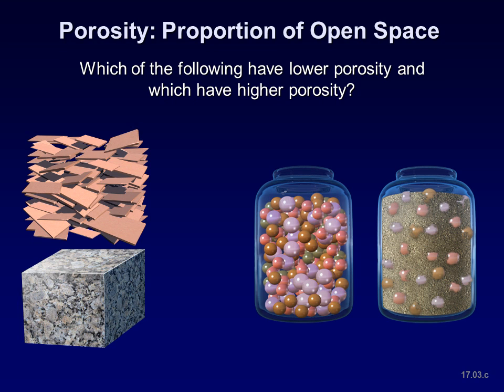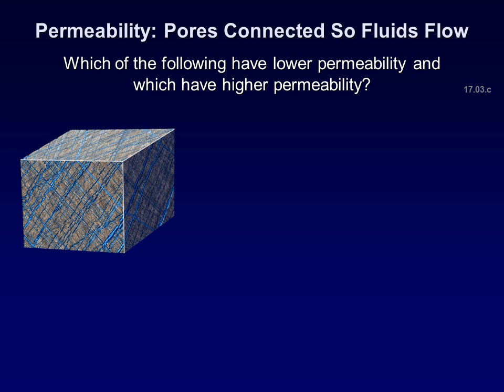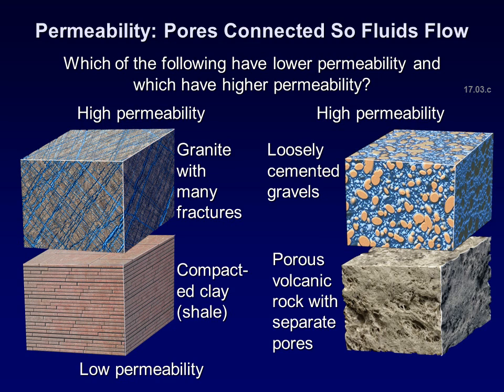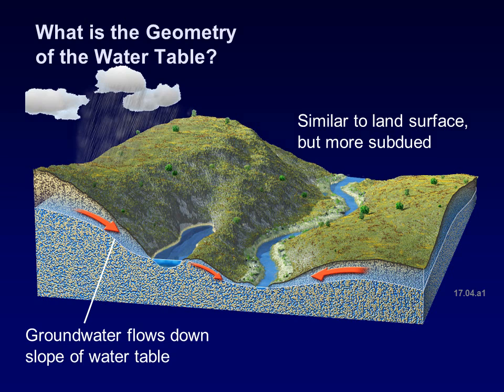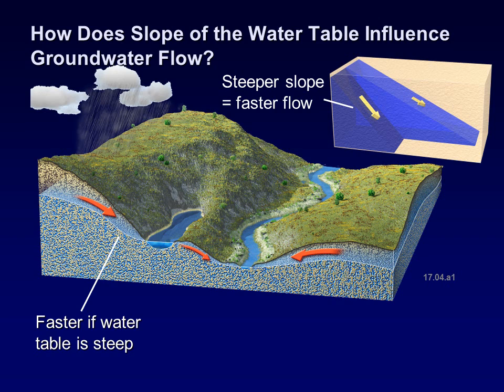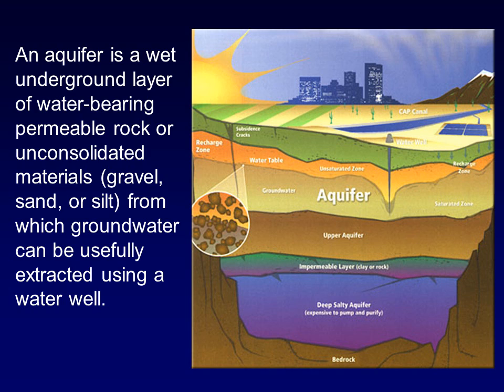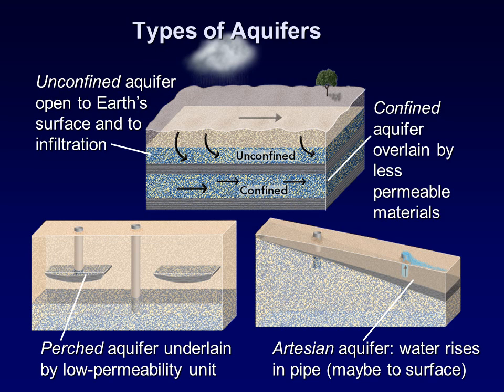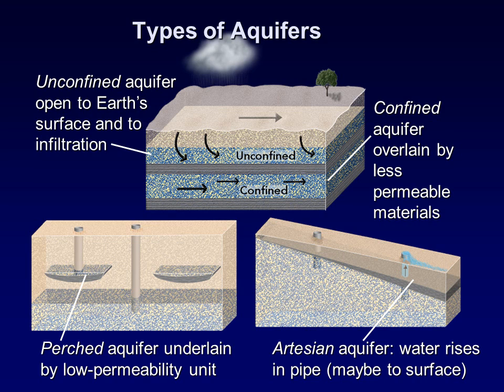Module 6B Video